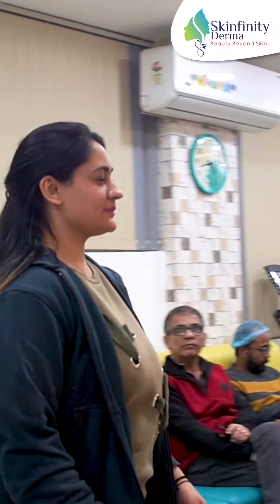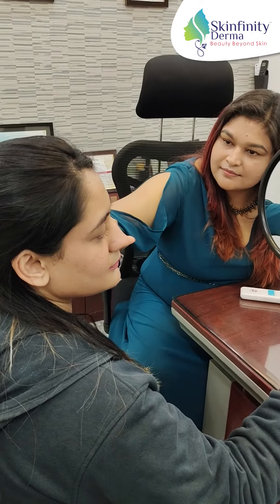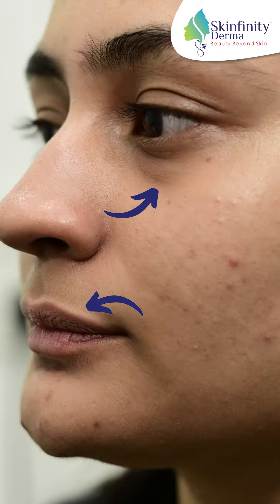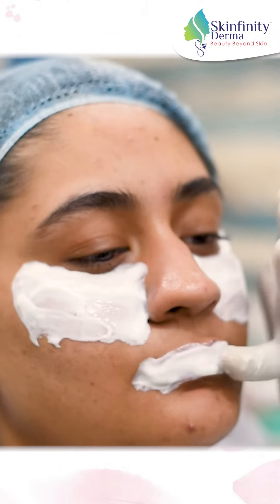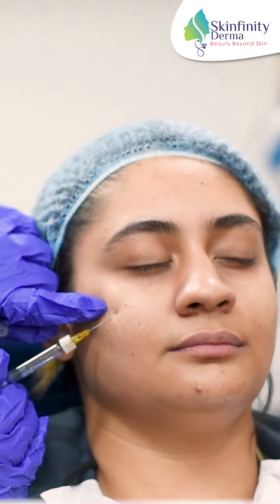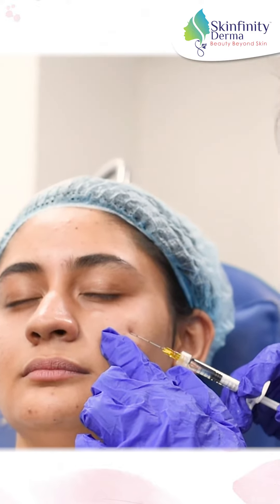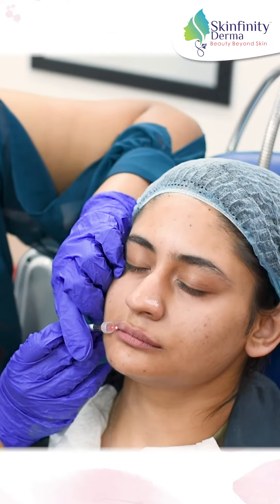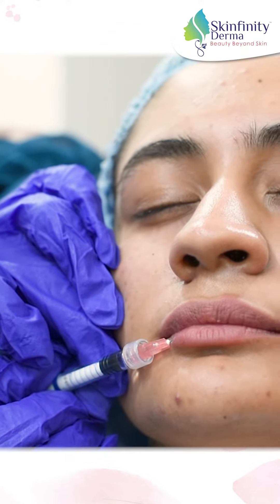Treatment of Dark Under Eyes using Hyaluronic Acid and Under-Eye Fillers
Welcome to our latest video featuring Dr. Ipshita! In this video, she will share her experience and expertise on how to treat dark under eyes using hyaluronic acid and under eye fillers.

Dark circles and under-eye bags are common problems that many people face, regardless of their age or gender. Dr. Ipshita will show you the before and after results of her patients who have received this treatment. You will be amazed at how this simple solution can transform the appearance of tired-looking eyes to brighter and more youthful ones.

With her years of experience, Dr. Ipshita will walk you through the entire process of how the treatment is done, and will answer any questions that you may have. You will learn about the benefits of using hyaluronic acid and under eye fillers, as well as the precautions that you need to take.

So, if you are someone who has been struggling with dark under eyes, or if you are simply curious about this treatment, then this video is perfect for you. Join us and let Dr. Ipshita show you how to achieve brighter and more youthful-looking eyes in no time.

Before and After Dark Under Eye Treatment Using Hyaluronic Acid and Fillers | Dr. Ipshita Johri